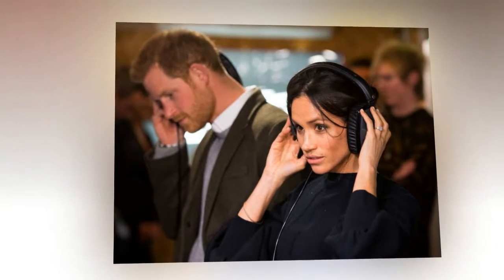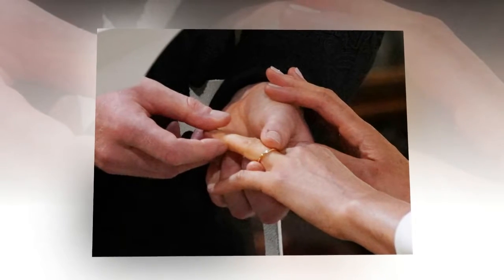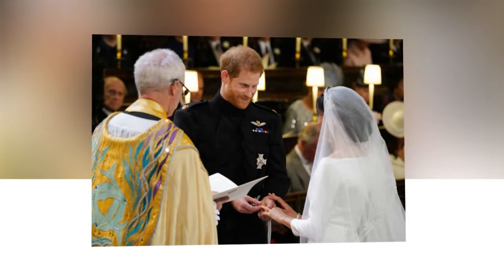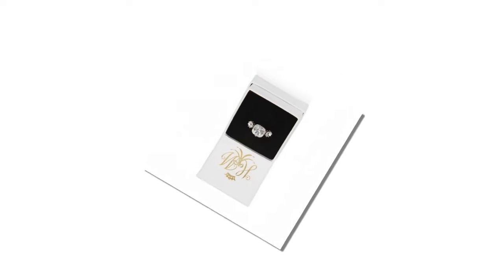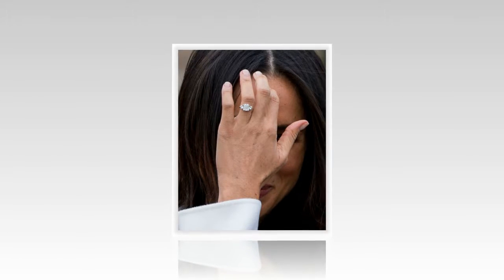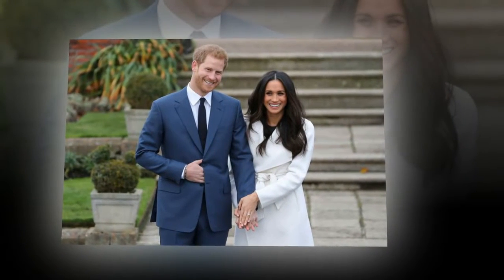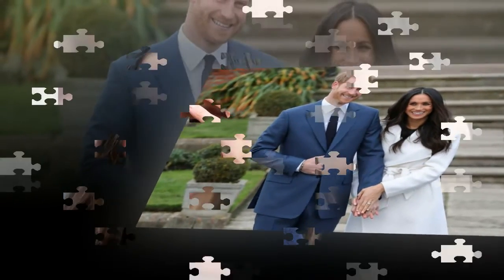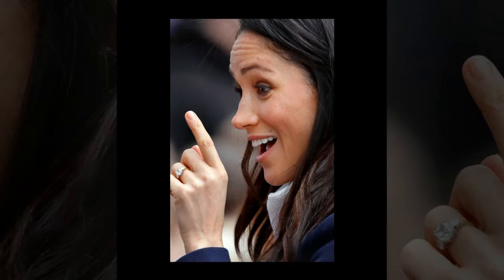What's special about Meghan Markle's wedding ring and engagement ring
if you want to feedback or give us idea, ''Latest Royal News'' will reply 24h